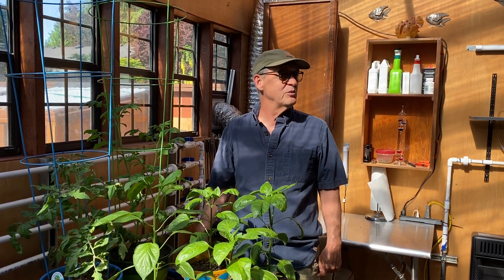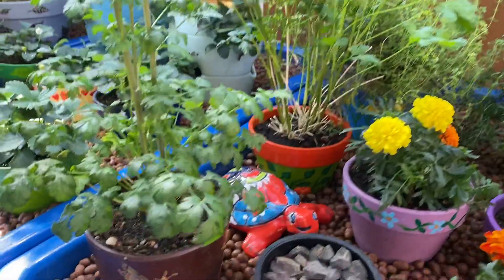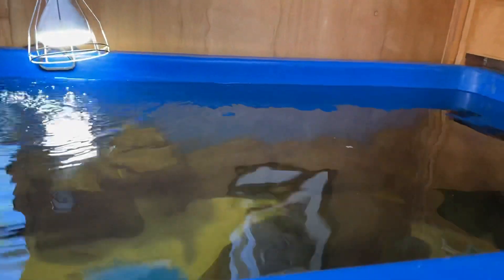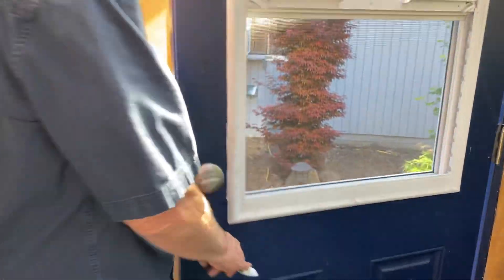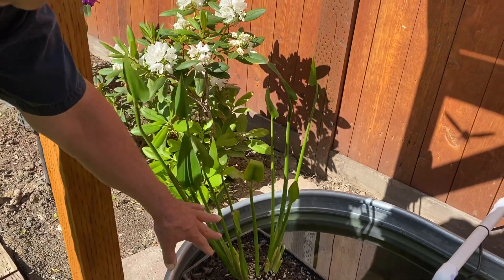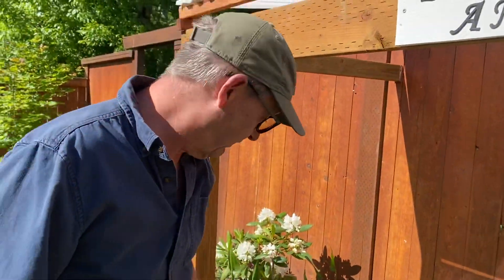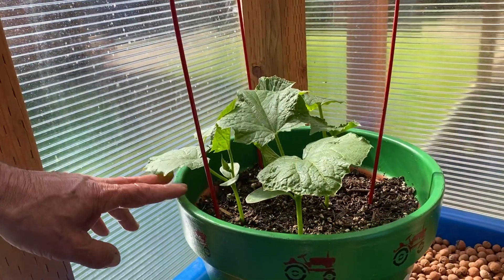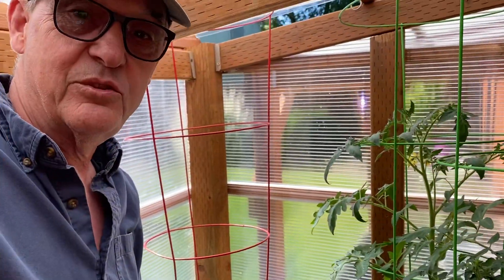Plants and Fish in the Aquaponics System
In this video I look at the new tank set up for the pumpkin seed fish.  In addition I show the new plants for the outdoor aquaponics.